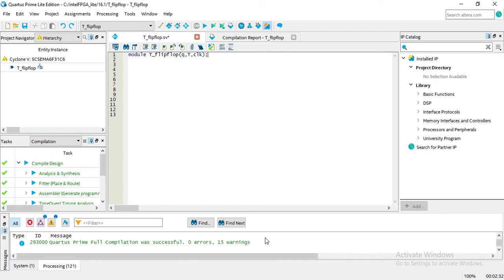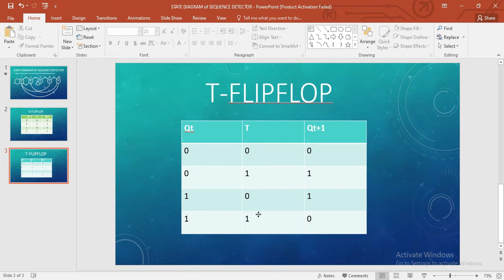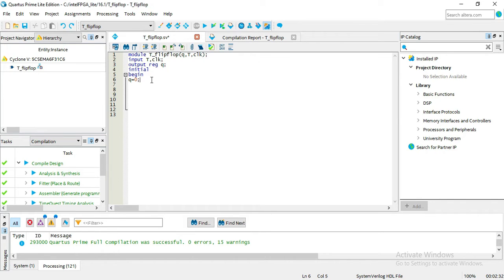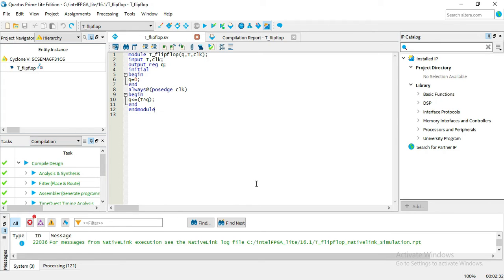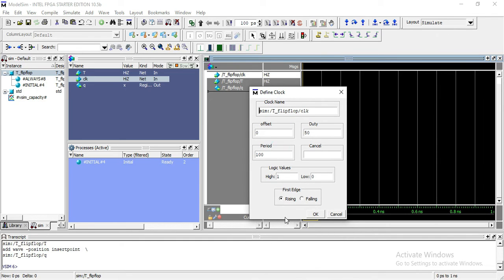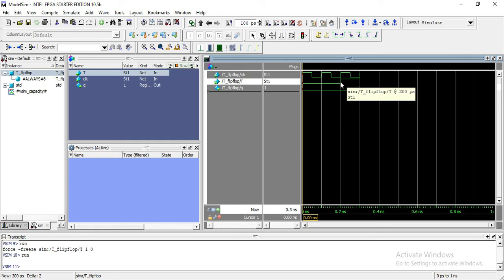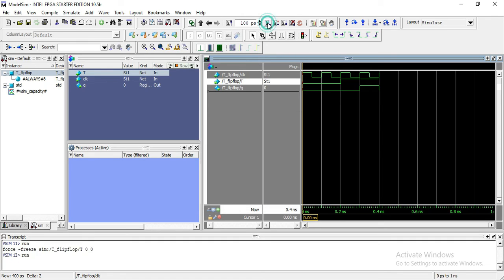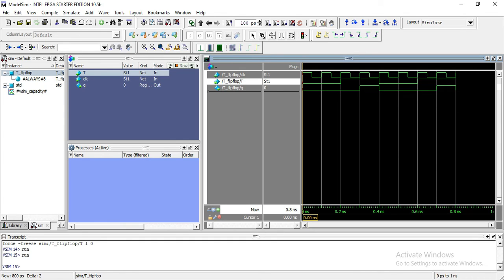System Verilog Code for T-FlipFlop With Simulation | Quartus prime